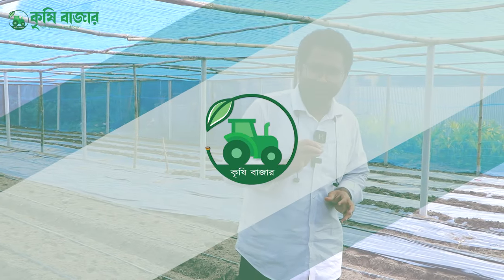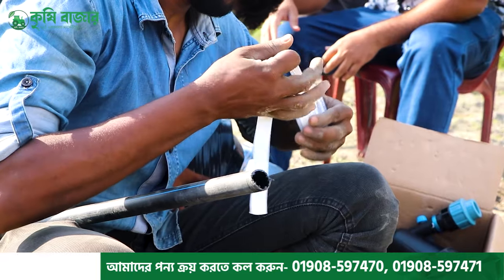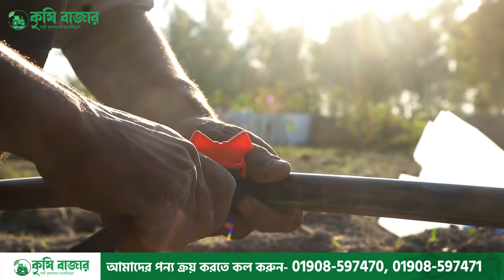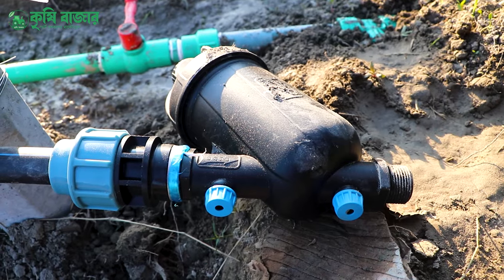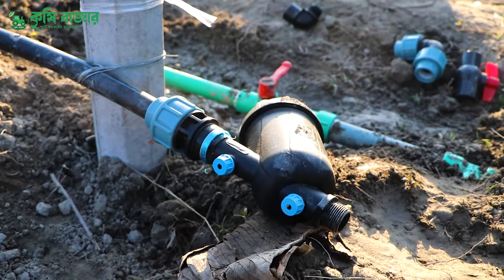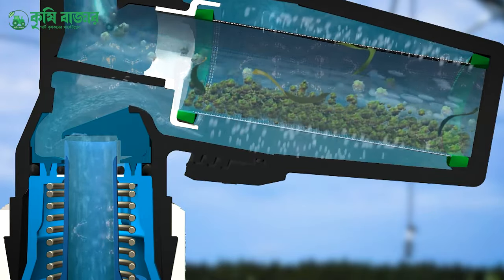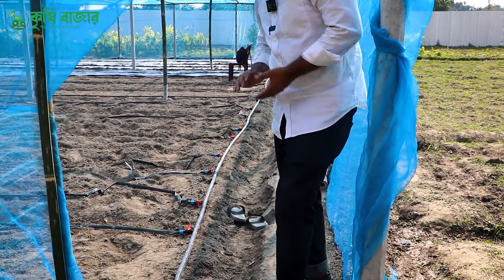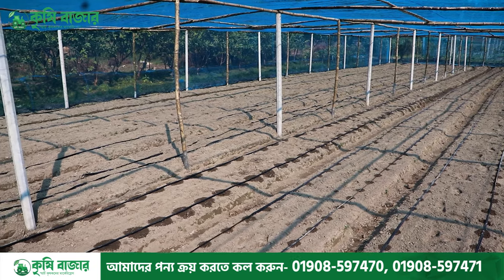এক খরচ বার বার নয় ড্রিপ ইরিগেশনে তা একবারেই হয়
এক খরচ বার বার নয় ড্রিপ ইরিগেশনে একবারেই হয়